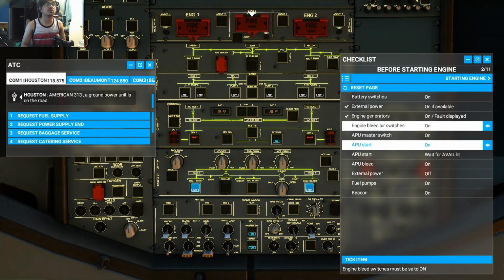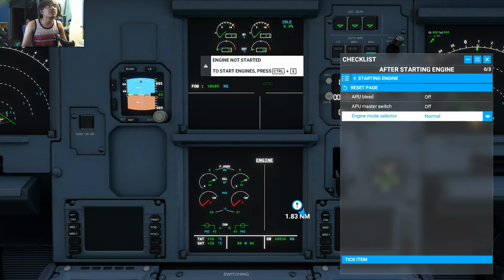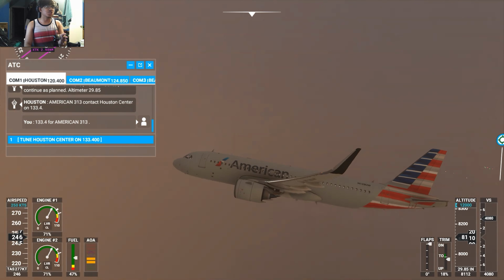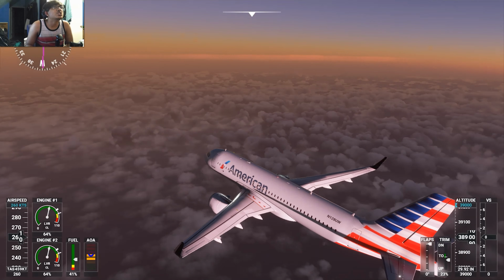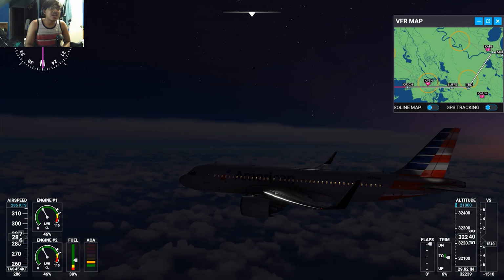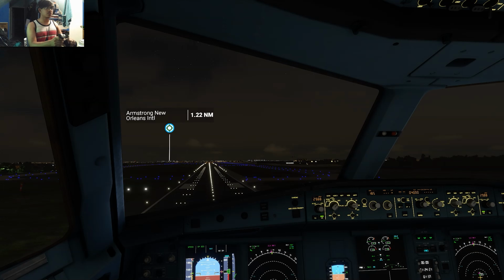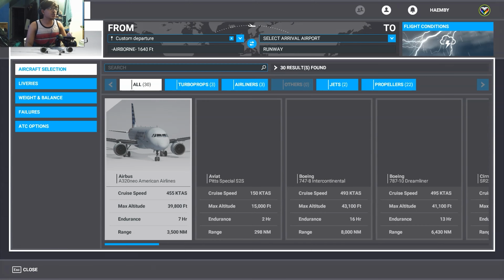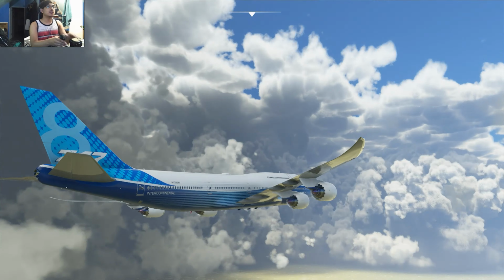FLYING THROUGH A HURRICANE IN FLIGHT SIMULATOR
messing with the weather in FS2020 is a mistake...

BYE-BYEE!